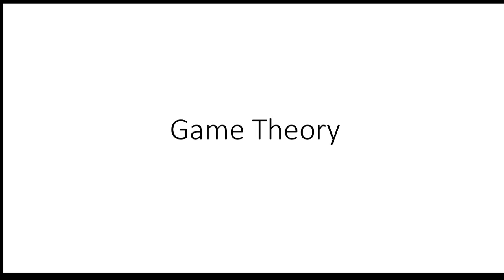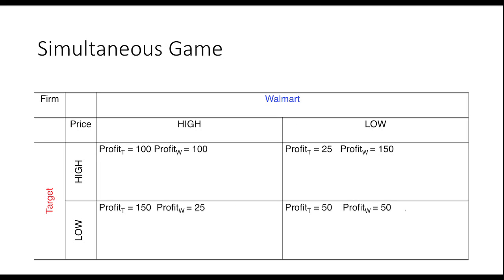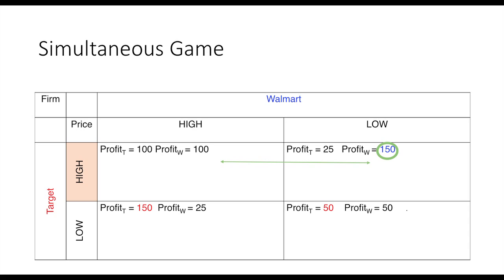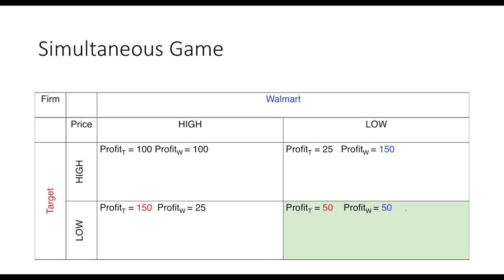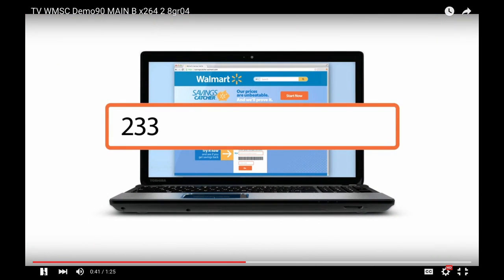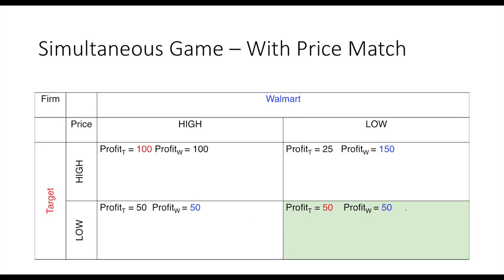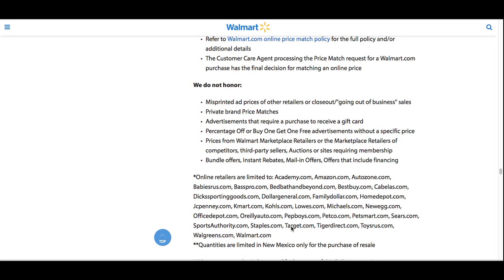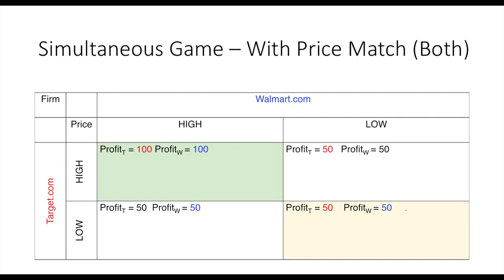Team 2 Game Theory Video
Respectfully submitted as part of VCU MBA Cohort's ECON 610, Spring 2016.